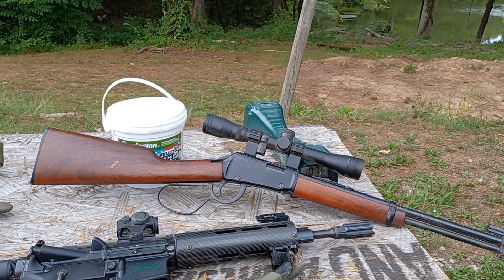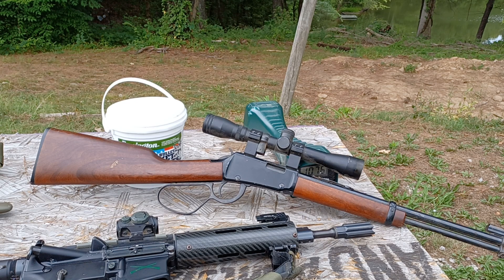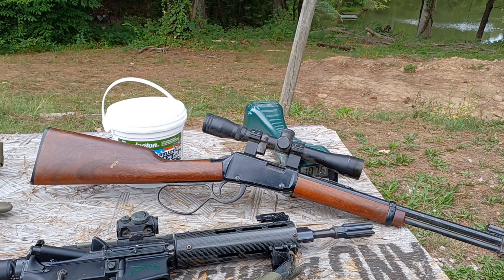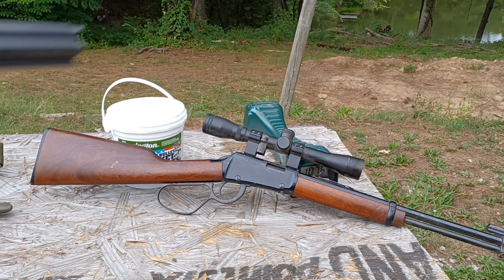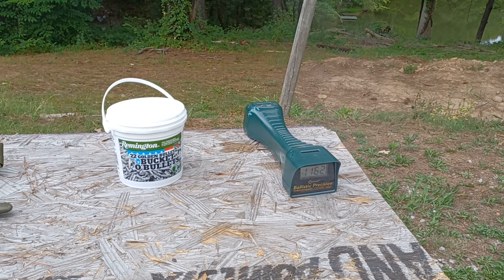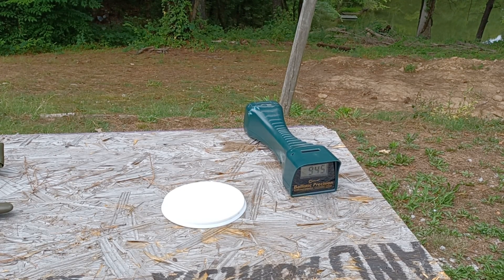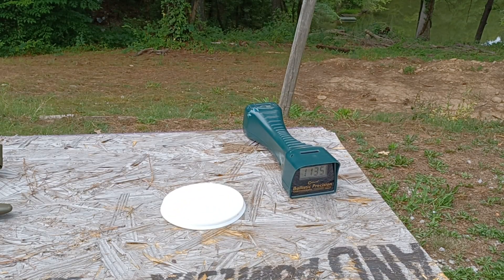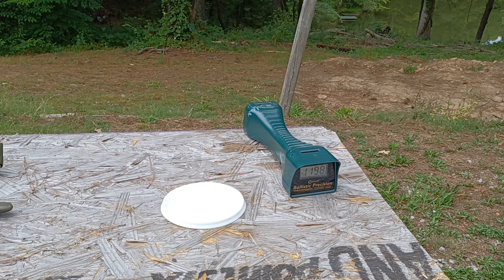Velocity Test: Remington Golden bullet 22LR, 10.5" and 16" barrels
Multibarrel chrono test of Remington Golden bullet 22LR 36gr plated hollowpoint.
10.5" velocities: 1191, 1152, 1134, 1152, 1116, 1094, 1135 (squib load not factored in)
7rd Avg: 1139fps/104fpe
11.5" velocities (not shown on camera): 10rds, 1152 fps/106fpe
16" velocities: 1229, 1206, 1252, 1217, 1262, 1198
6rd Avg: 1227fps/120fpe